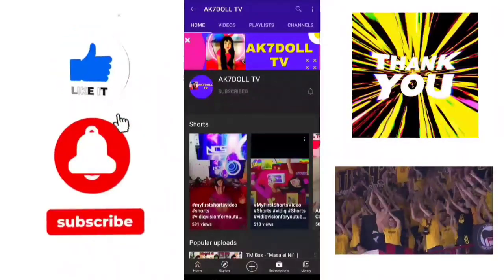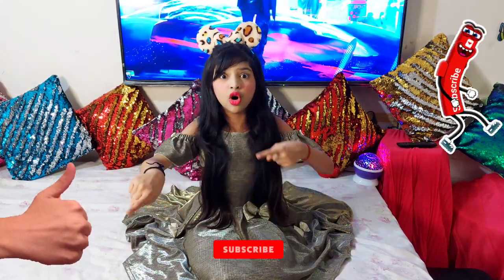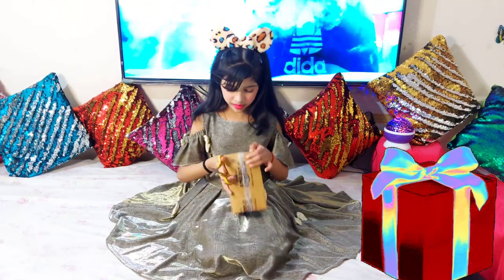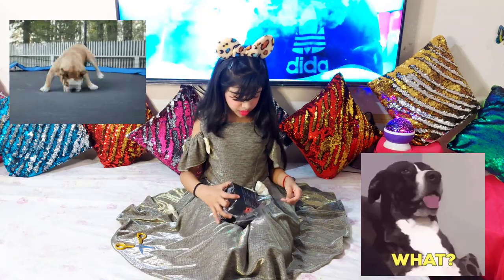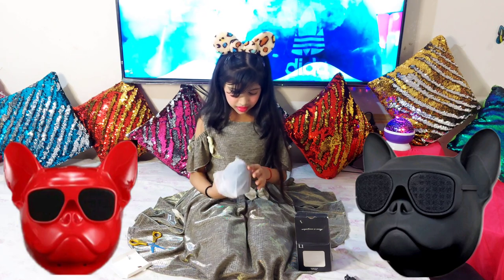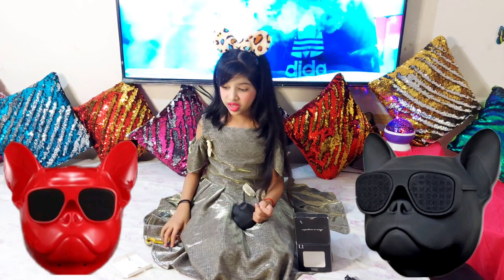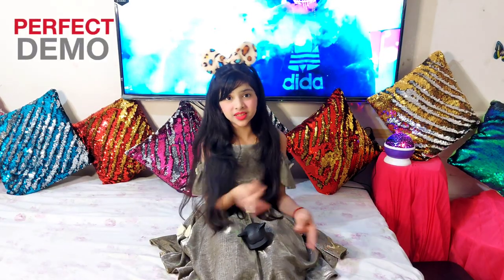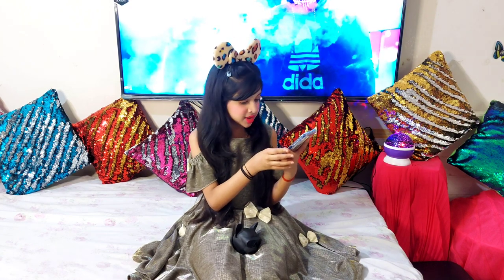Bulldog Bluetooth Speaker 🔥Unboxing |Is it Worth? Unique Speaker| Best Deals | AK7DOLLTV #1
Bulldog Bluetooth Speaker🔥Unboxing |Unique Speaker |Mini Bulldog Speakers |Best Deals |AK7DOLL TV

This is the Bulldog Bluetooth Speaker Unboxing |Unique Speaker |Mini Bulldog Speakers |Best Deals | AK7DOLL TV

✅ PRODUCT I Purchased that I Love ❤- Recommended Products:

SYL PLUS HiFi Wireless Bluetooth Super Bass Speaker Mini Bulldog Stereo Sound Box Support FM Radio TF MP3 Player Small (Black)

Samsung GalaxyM51(6GB RAM, 128GB )
DIGITEK DTR 200 MT(7 Inch) Mini Tripod
boAt Stone 170 5W BT (Cobalt Blue)
boAt Airdopes 441 TWS Ear-Buds
boAt Rockerz 255 Bluetooth Neckband
boAt Stone 650 10W BT
boAt Rockerz 335 Wireless Neckband
Infinity (JBL) Fuze Wireless Portable Speaker
Infinity (JBL) Fuze Wireless Speaker
Samsung Galaxy M51 (Celestial Black
Samsung Galaxy M31s (8GB RAM, 128GB Storage)
OnePlus 8T 5G ( 8GB RAM, 128GB Storage)
Redmi Note 9 ( 4GB RAM 64GB Storage)
Samsung Galaxy M31 (6GB RAM, 128GB Storage)
OPPO A53 (Fancy Blue, 4GB RAM, 64GB Storage)
pTron Bassbuds Wireless Headphones
pTron Boom Gaming Wired Headphones
PTron Bullet Pro Quick Charge 3.0
pTron Bassbuds Lite True Wireless Bluetooth
pTron Bassbuds True Wireless Bluetooth 5.0
Mobistyle Tempered Glass Samsung Galaxy M51
Boya BYM1 Microphone
Devcool LED Touch Lamp Bluetooth Speaker
BoxxoTempered Glass for Asus Zenfone 5Z
Amazon Solimo Mobile Cover Galaxy M51
TheGiftKart Transparent Cover for Galaxy M51
FAD-E Edge to Edge Tempered Glass Galaxy M51
Jouxy HQ099 Big LED Ring Light
Mediweave Reusable Kids Safety Mask
VRJTEC Wireless Microphone
AmazonBasics 50-Inch Tripod
Zuperia 60 mm K9 Crystal Ball
FreshDcart LED Moon 360 Rotation

iphone 12
iphone 11
amazon
loud
unboxing
nano
gadgets
bulldog
french bulldog
cool gadgets
cool tech
bluetooth
best bluetooth speaker
cheap
bluetooth speaker
tech unboxing
speaker
outdoor
small
wireless
bluetooth speakers
frenchie
latest gadgets
unique gadgets
must watch
portable speaker
speakers
ross dress for less
portable
tj maxx
wireless speaker
tienda en linea
unique tech
best sound quality
bluetooth speaker under 1000
cheap tech
ross finds
dog head
bluetooth speakers with bass